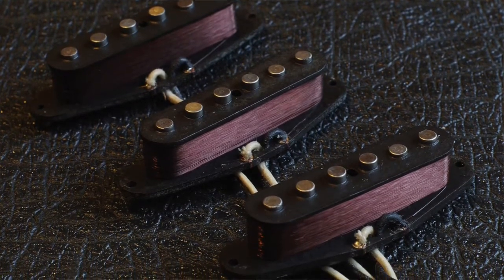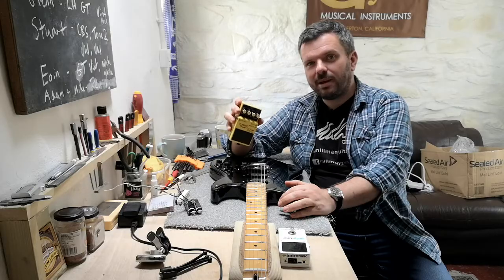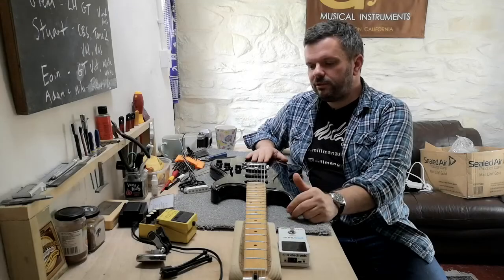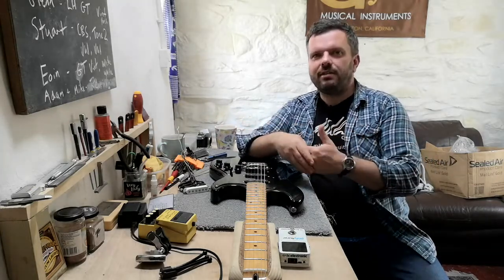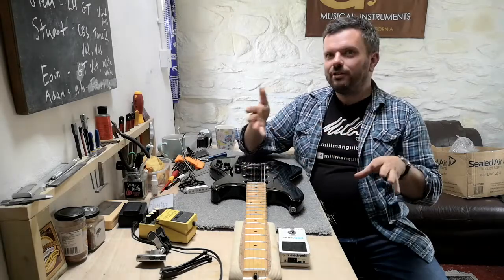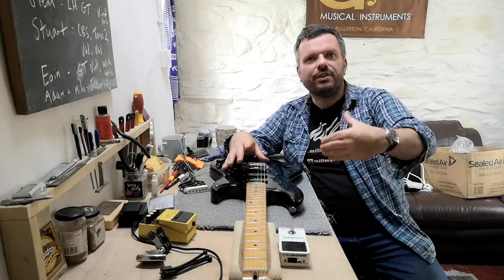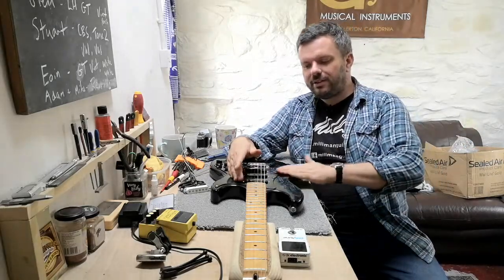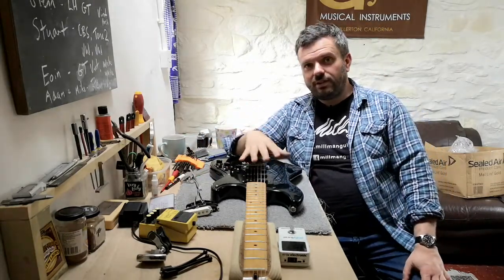THE Alternative to 'Hot' Strat Pickups?! - Sounds of our ID:Evolution Strat Pickups Set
Are our ID:Evolution Strat Pickups THE alternative to the traditional 'Hot' Strat Pickups from other makers? We invite your comments below as Radioshop's Paul Best gives you a guided tour of the sounds on offer from our Mk.II ID:Evolution Strat pickups set.

Featuring subtly enlarged magnets, our ID:Evolution pickups offer Vintage Humbucker output from a Strat single coil with none of the tone darkening of other 'hot' pickups. All the clarity of the classic Strat pickup design is retained. Besty explains how we've done it and also shows off the range of clean and overdriven tones available from the ID:Evos in this video which also marks the first EVER use of a pedal in one of our workshop recorded videos! We know, Radioshop using pedals - what's happening?!!